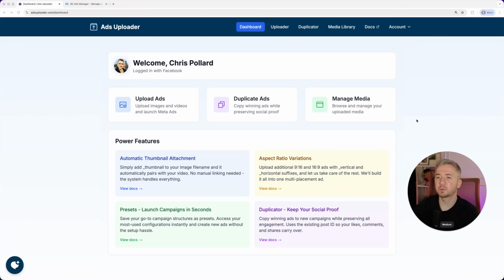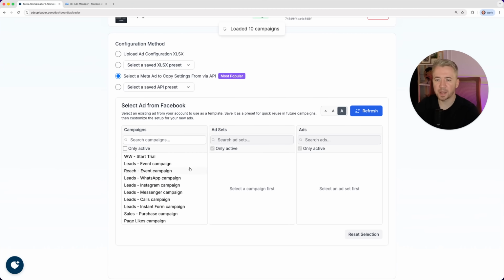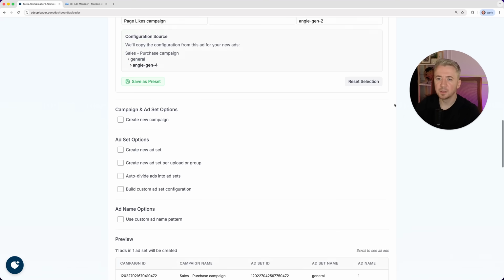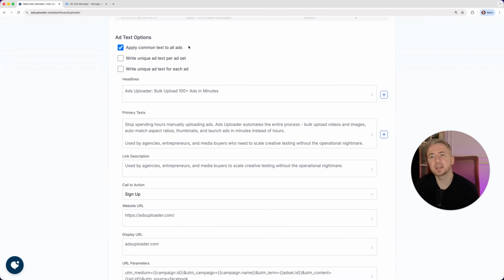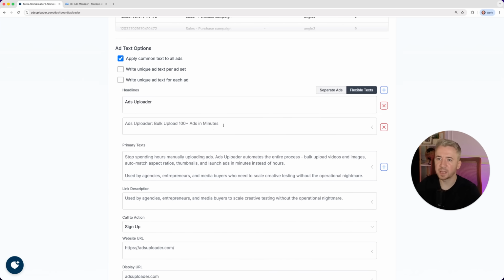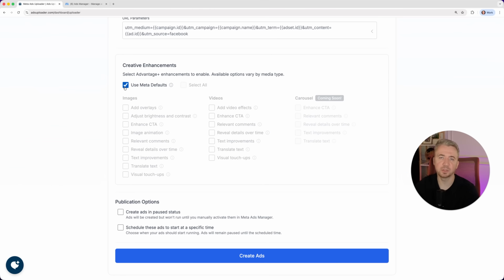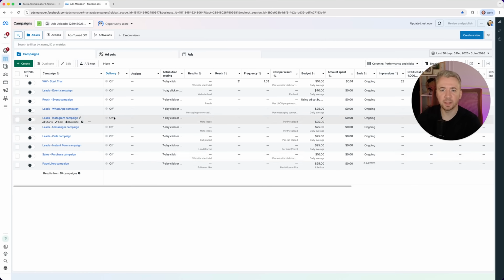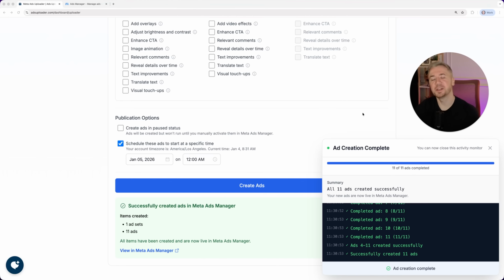How to Bulk Launch Meta Ads with Ads Uploader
How to Bulk Launch Meta Ads Without Fighting Ads Manager

If you’re running Meta ads at scale, Ads Manager slows you down.

Too much clicking. Constant duplication. Rebuilding ad sets. Re-assigning creatives. Toggling the same settings again and again.

Ads Uploader was built to fix that.

In this video, I show exactly how to bulk launch Meta ads using Ads Uploader - so you can create ads, variations, and full campaign structures in minutes instead of hours.

Ads Uploader is built for media buyers, agencies, and e-commerce brands who need speed and control. Without artificial limits.

- Unlimited ad accounts.
- Unlimited ad uploads.
- Enterprise-level tooling without enterprise pricing.